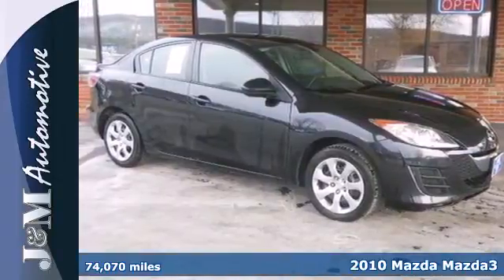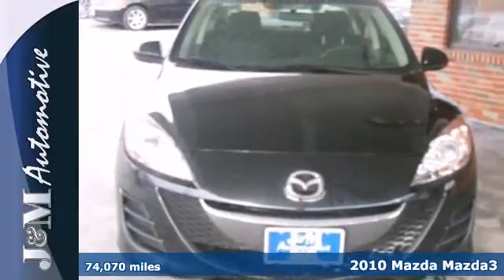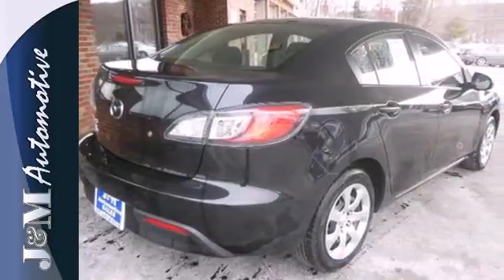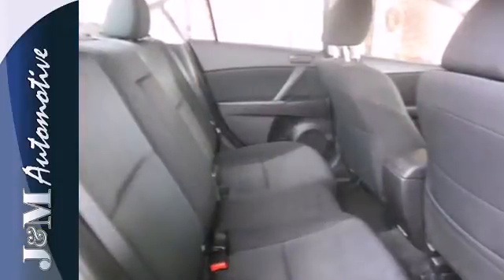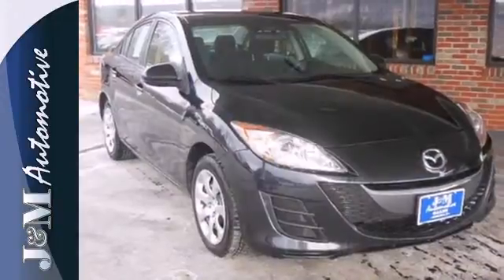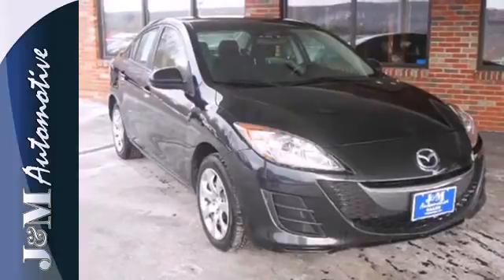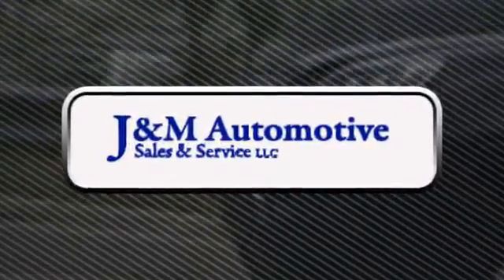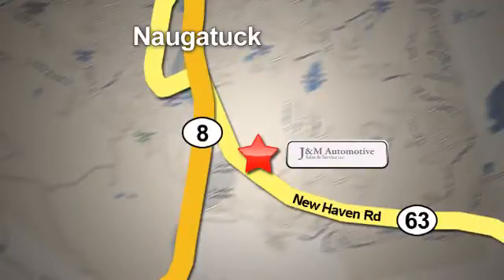2010 Mazda Mazda3 Naugatuck CT Hartford, CT #100473 - SOLD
Year: 2010
Make: Mazda
Model: Mazda3
Trim: 4d Sedan i Sport Value
Engine: -1 Cylinders
Color: Black
Mileage: 74070
Stock #: 100473
An Impressive Mazda3 Sport with an Included Warranty! This Excellent Daily Driver is Nicely Equipped with Tan Interior, a CD Player, Air Conditioning, a Fuel Efficient 2.0L 4-Cylinder Engine, a Smooth 5-Speed Manual Transmission and More! A Desirable Find at J&M!.

Address:
820 New Haven Rd.